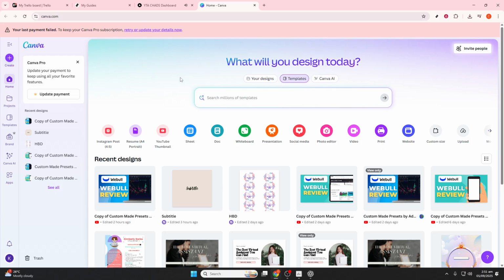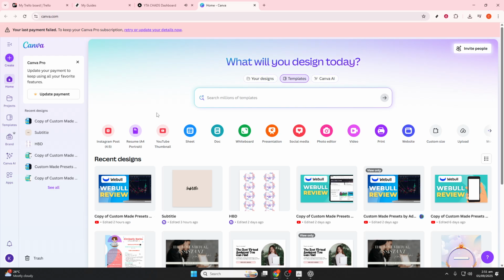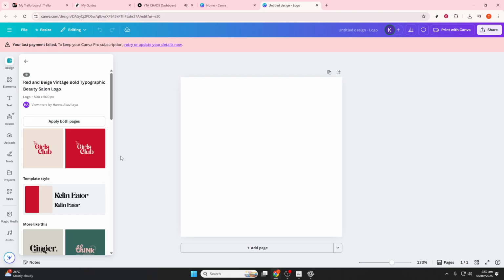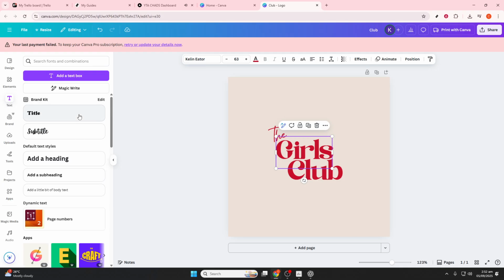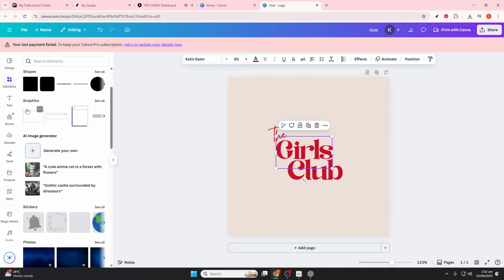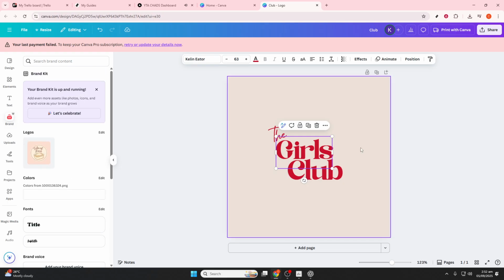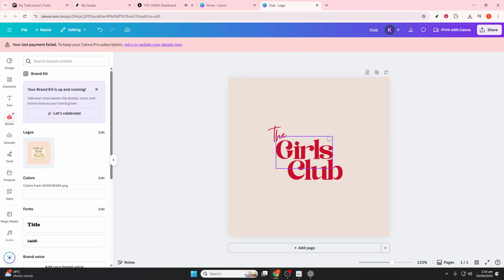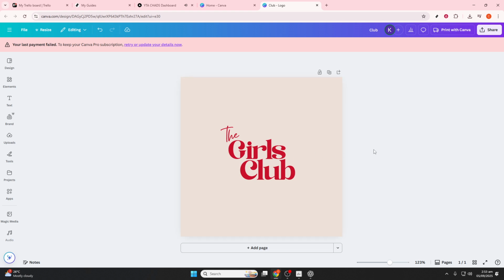How to Create a Logo in Canva Step by Step Tutorial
How to Create a Logo in Canva – Complete Step-by-Step 2025 Tutorial
Want to design a professional logo without needing graphic design skills? This complete step-by-step 2025 guide shows you exactly how to create a custom logo in Canva with ease. Learn how to choose the right templates, customize fonts and colors, add icons, and adjust layouts to match your brand identity. We’ll also cover how to export your logo in high quality, use transparent backgrounds, and optimize your design for websites, social media, and print. Perfect for entrepreneurs, small business owners, content creators, and startups, this tutorial helps you build a strong visual identity that makes your brand stand out. Follow our clear, beginner-friendly instructions to create a stunning logo in Canva and start branding your business like a pro in 2025.